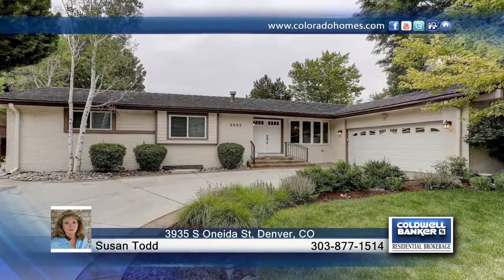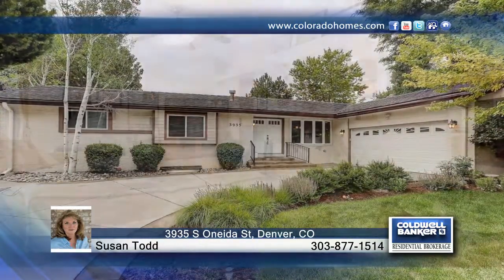3935 S Oneida St Denver, CO | $675,000 | coloradohomes.com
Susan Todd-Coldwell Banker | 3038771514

Wonderful walk-out Ranch in the heart of Southmoor. Warm foyer welcomes you to the open family room, dining room and upgraded kitchen. There is an Office/bedroom on main level next to foyer. The main level hosts bamboo floors, Dacor and GE Profile stainless appliances in the kitchen tons of cabinetry. Kitchen opens to formal dining room and adjacent casual living room provides a great floor plan for entertaining. The main floor master is spacious with a 5 piece private bath with limestone finishes and a huge walk in closet. The lower level hosts a large "L'" shaped family room one portion is a media room with a private wet bar, the other half is spacious with a new gas fireplace. 3 bright and airy bedrooms share a full bath. New upgrades include, new drive way, new roof, exterior fire pit and Rinnai tankless water he